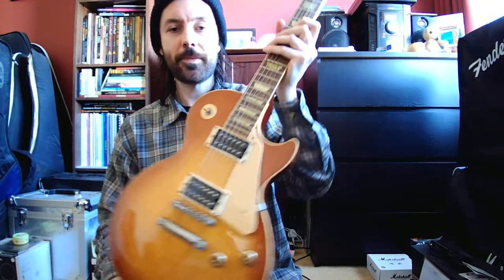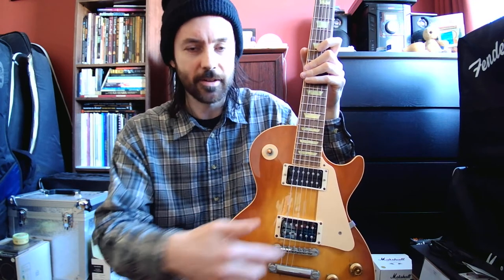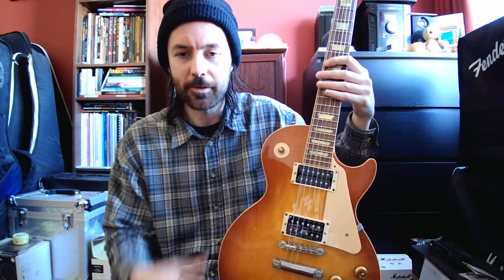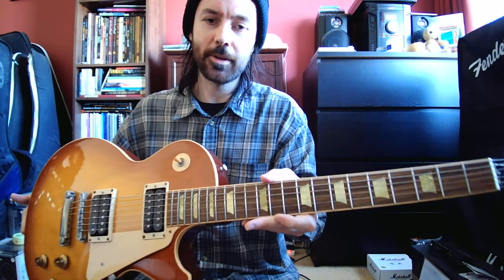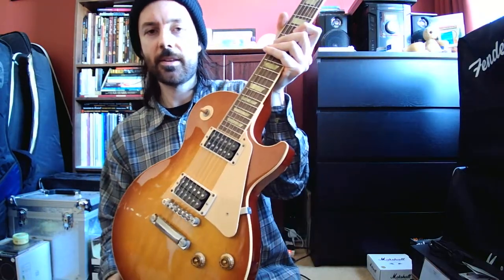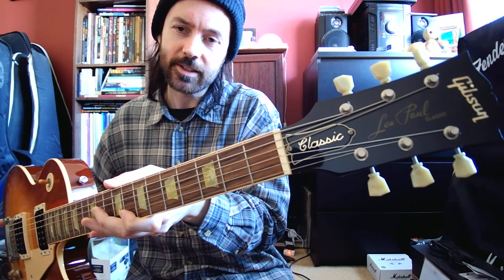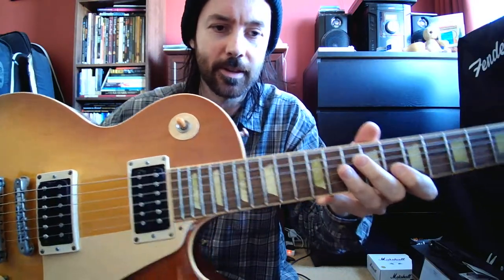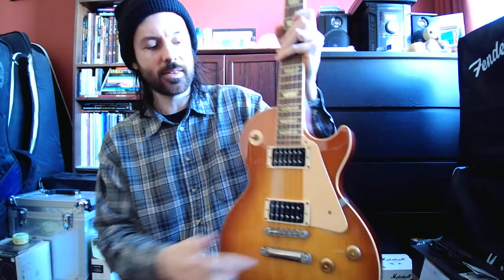Great Guitars #1. The Gibson Les Paul Classic 1960. A short discussion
A short discussion and brief history of the Les Paul Classic 1960. Mine was made in 2003.